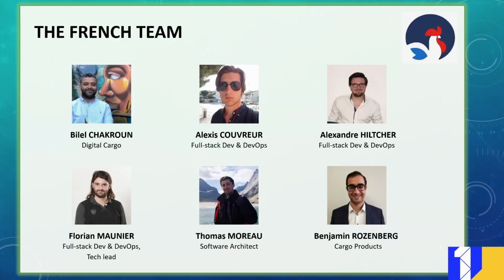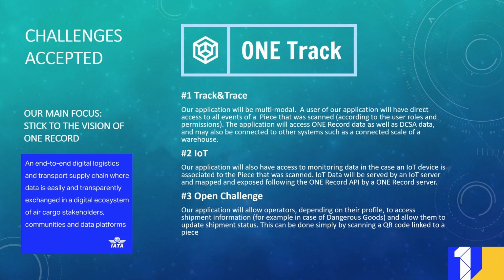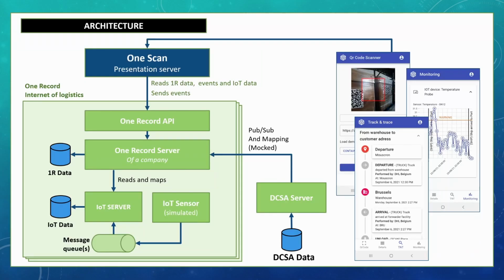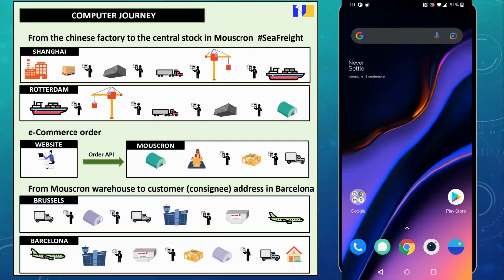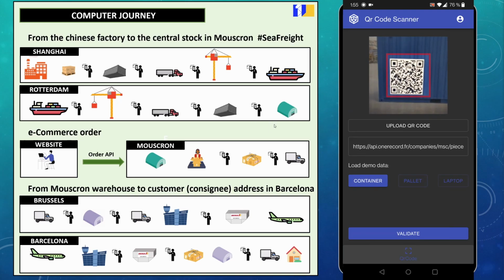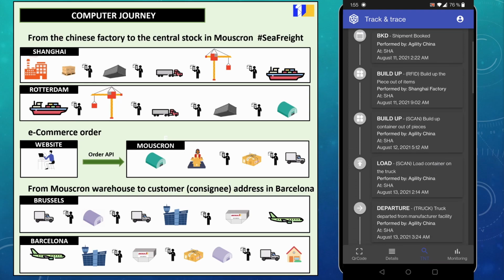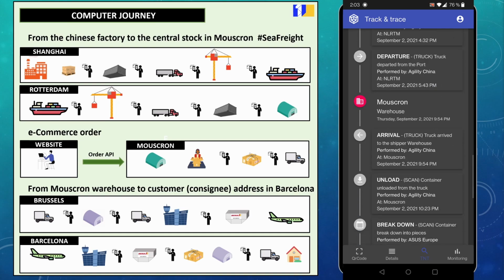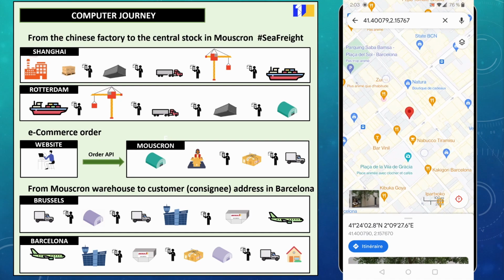IATA ONE Record Hackathon 2021 - ONE Track App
Remastered version available!!

ONE Track application is intended for all technicians involved in the entire logistics transport chain, from the factory to the consignee. The application is connected to the ONE Record Internet of Logistics as well as to a DCSA server. Thus, the application can be used in a multi-modal transport scenario, including sea, road, and air transport.